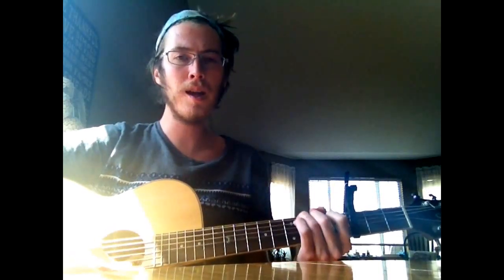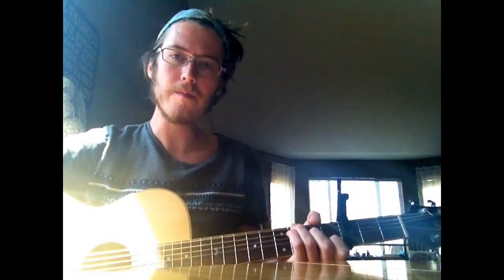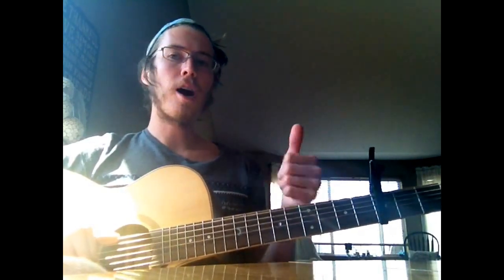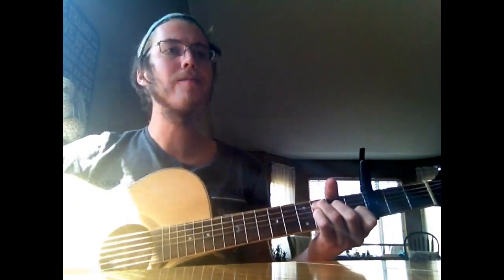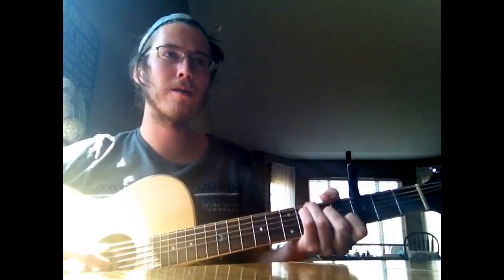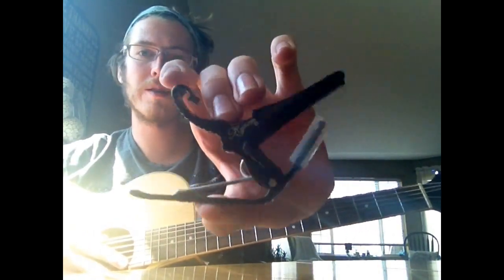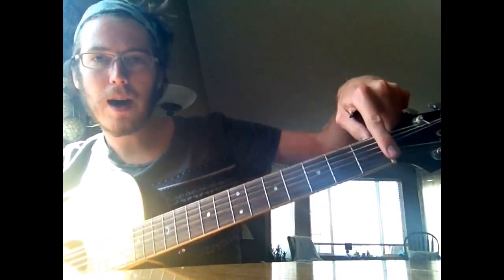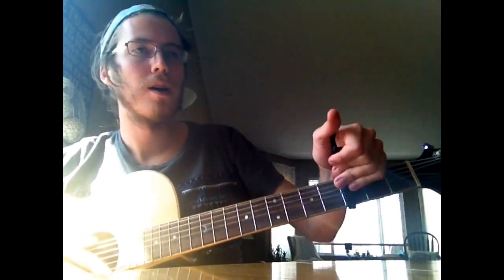Manifesto (HOW TO play on guitar) by Nahko Bear & Medicine for the People